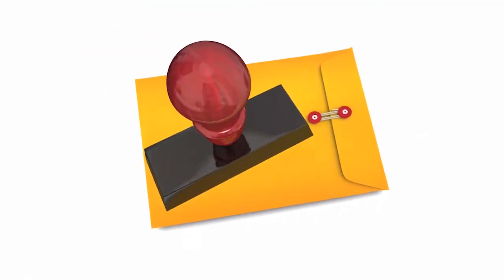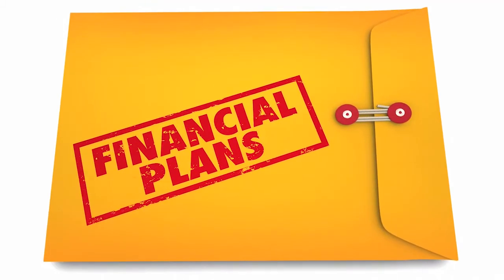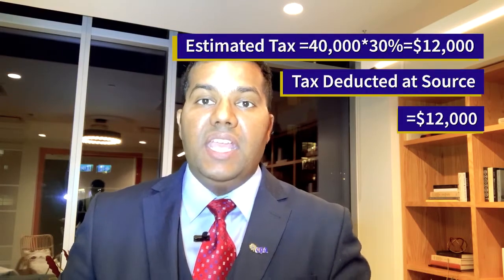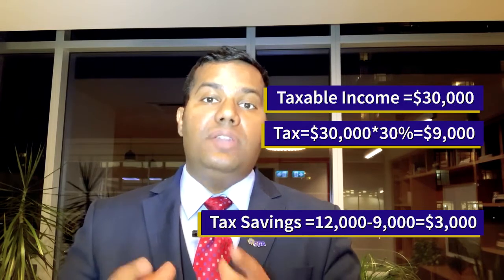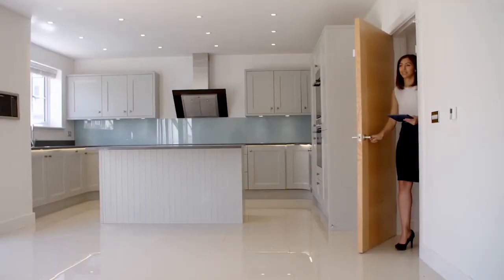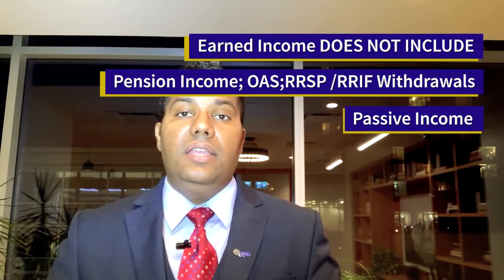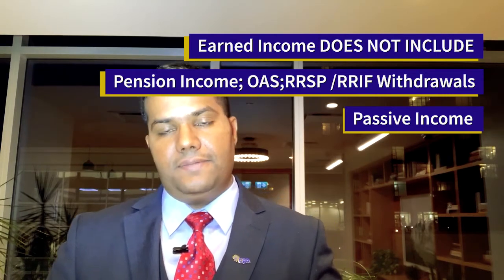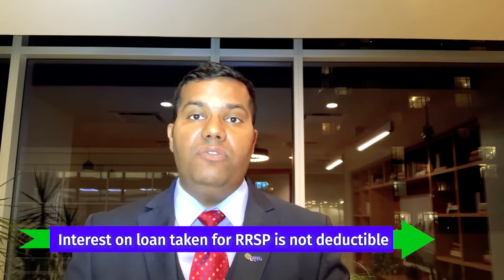How to take full advantage of the RRSP Magic !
The RRSP or registered retirement savings plan is a special type of account in Canada that gets special tax treatment from the Canada Revenue Agency. In this video, I talk about tax strategies that aim at taking full advantage of  RRSP.